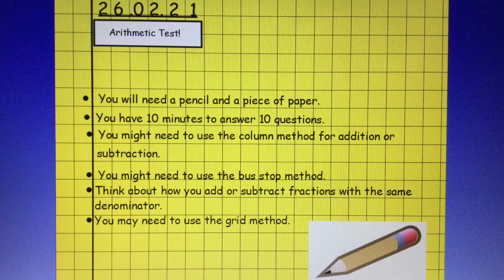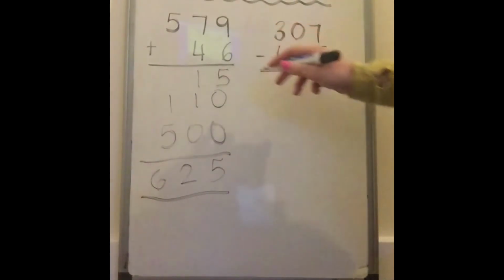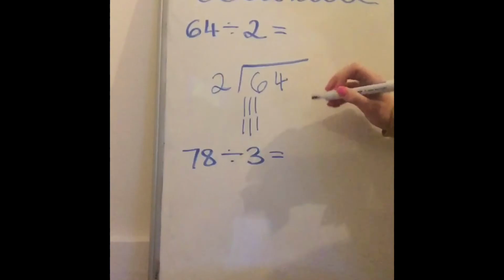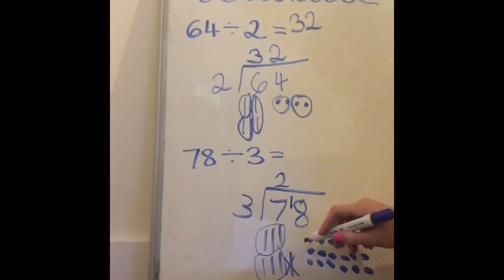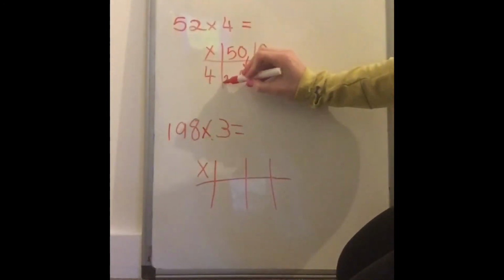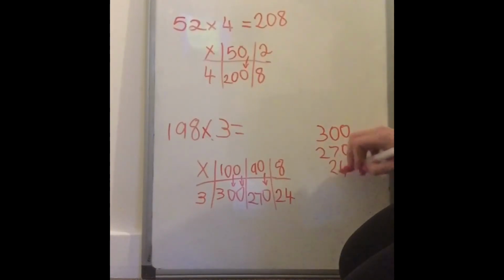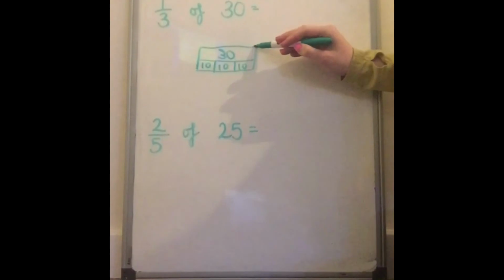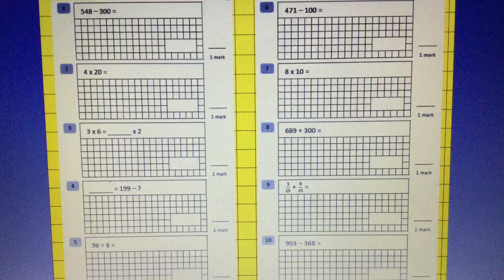Friday 26th February - Maths